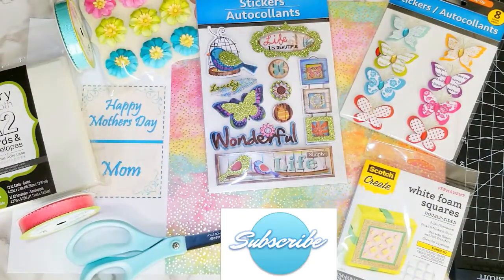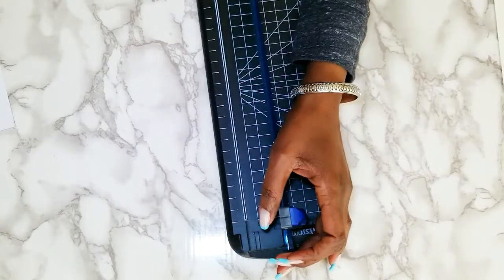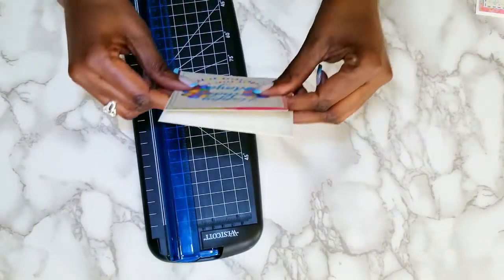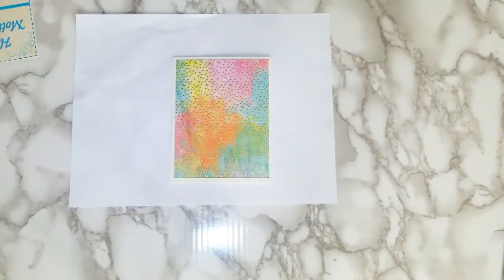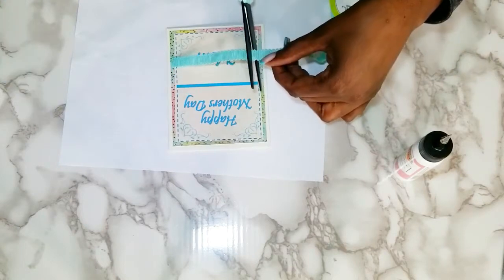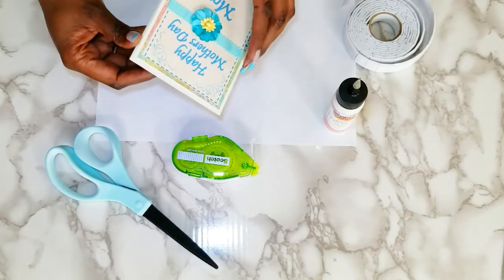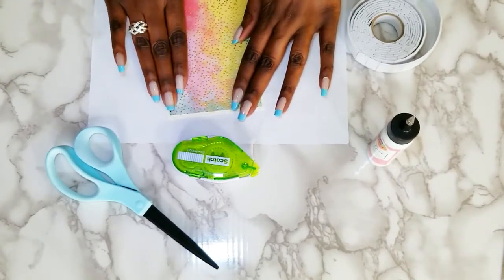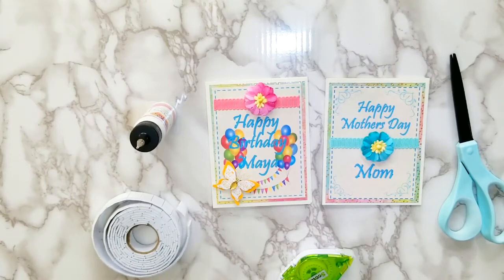DIY ✨ GREETING CARDS CRAFT 2018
Hi Guys! 💖 In this video I going to share with you my DIY - GREETING CARDS CRAFT 2018.